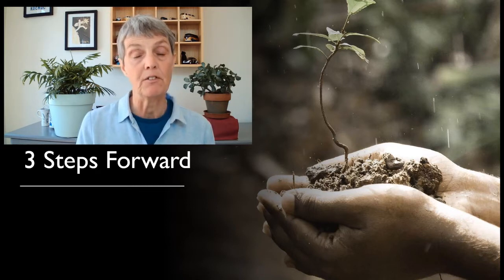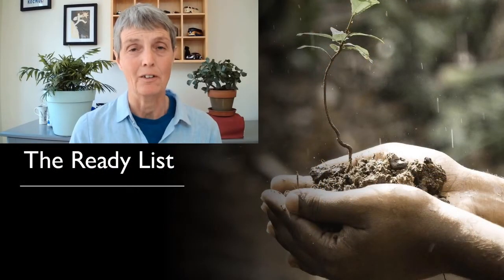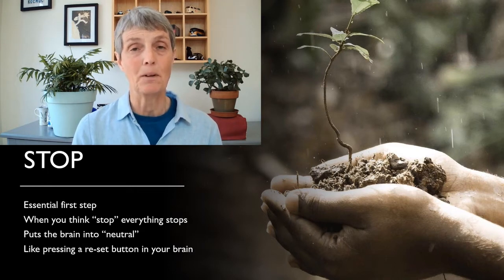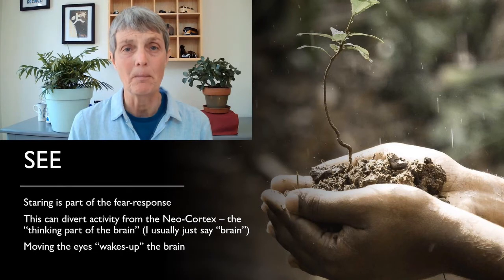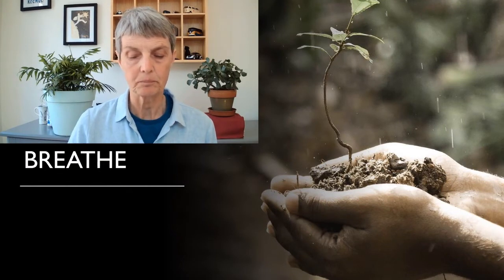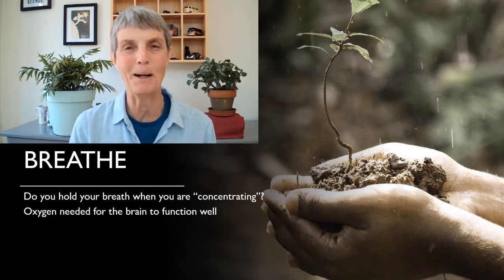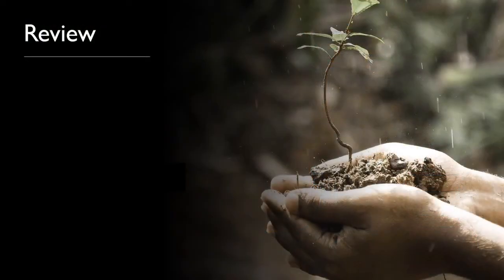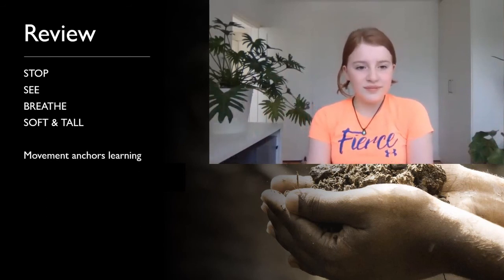22. Introducing the Work to Classroom Teachers - Sue Merry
A presentation suggesting a clear and simple way to introduce Alexander Technique work to classroom teachers.
Based on the teaching in the Developing Self Education Training Course and a part of the proposed Alexander in Education Primary Schools Curriculum.

Sue has been working with Primary School Children since 1994. Sue is generally recognised as a pioneer and expert on teaching the Alexander Technique to children aged 3-11 in a school environment.